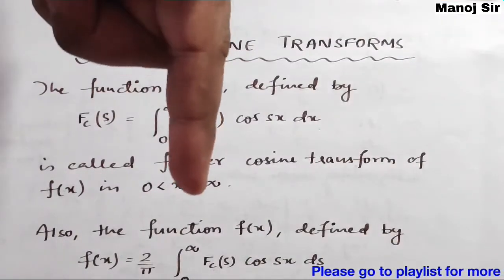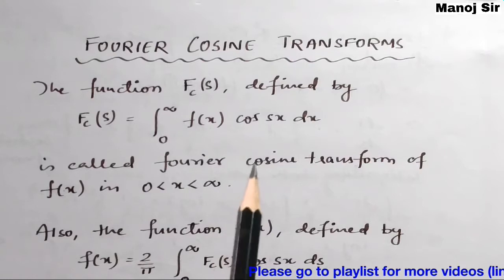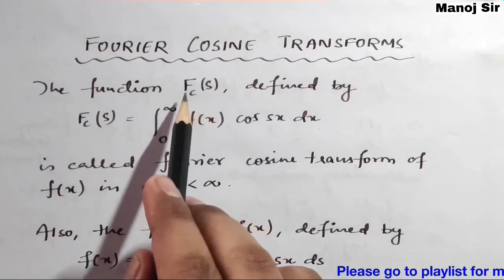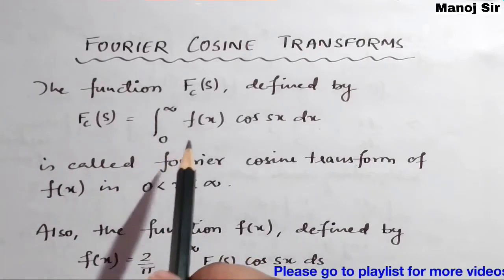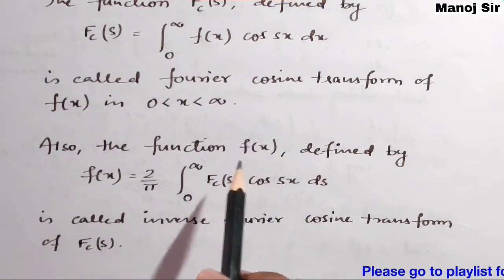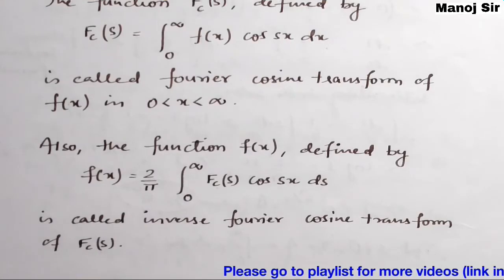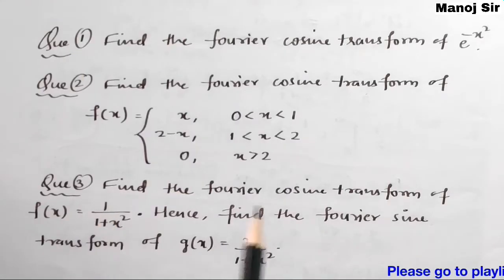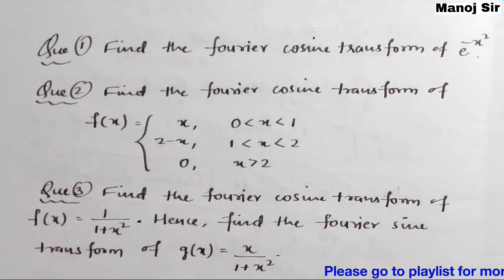7. Fourier Cosine Transforms | Definition and Formula | Must Watch